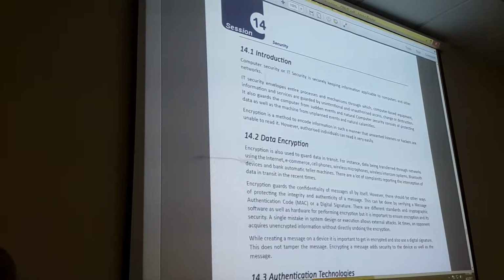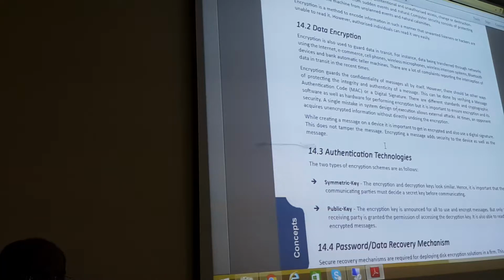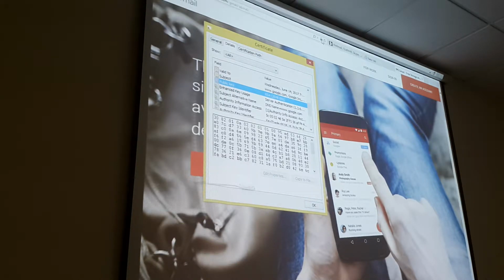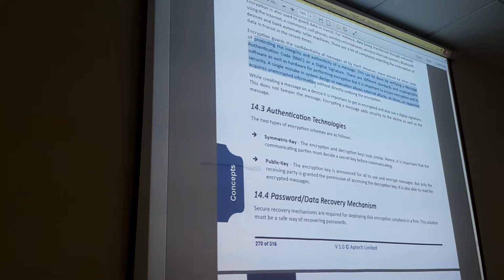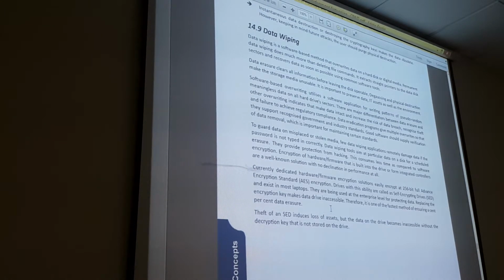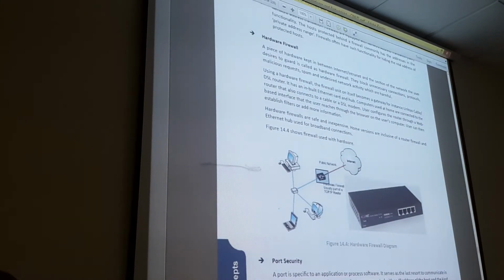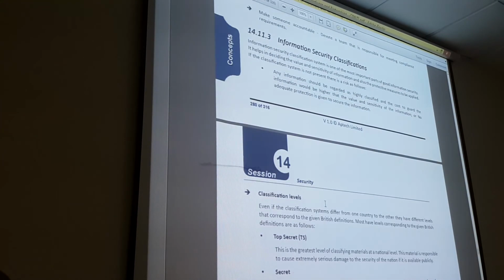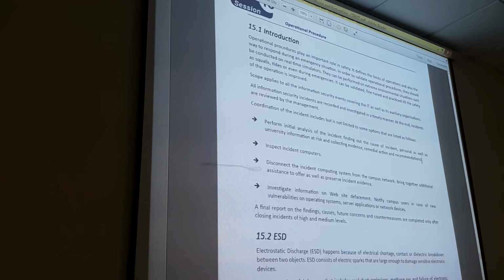CompTIA A+ | Day 11 part 1